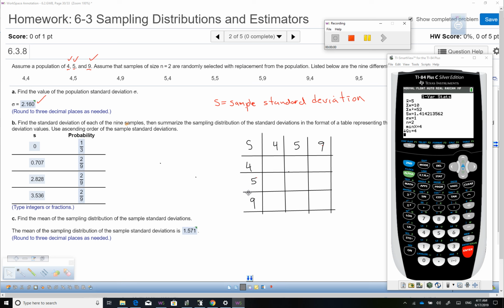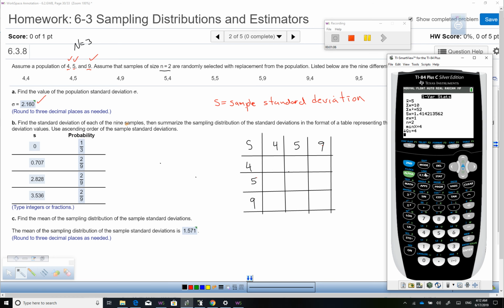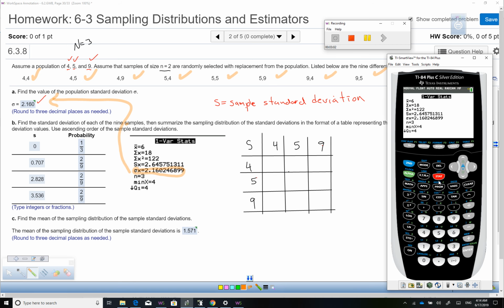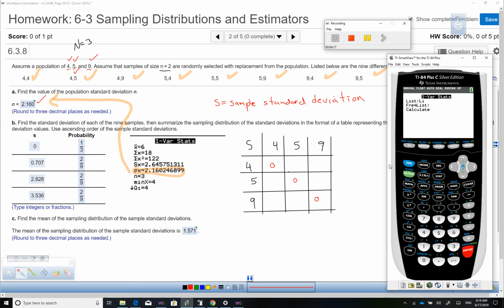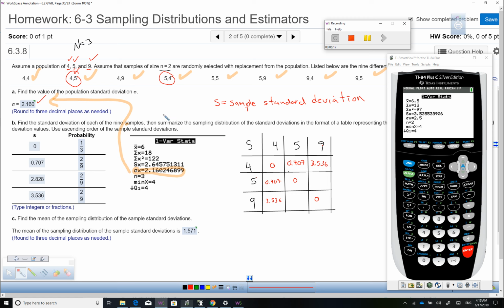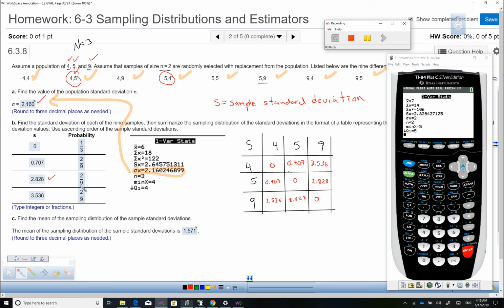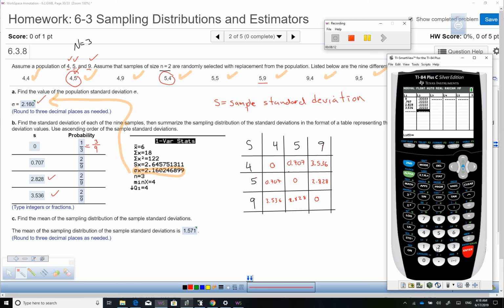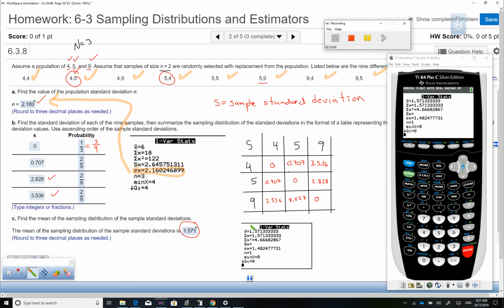6 3 Problem 2 part a avi 1